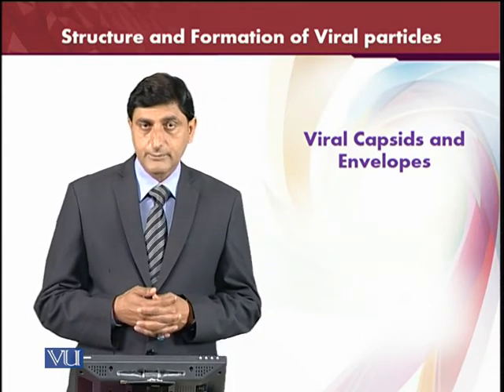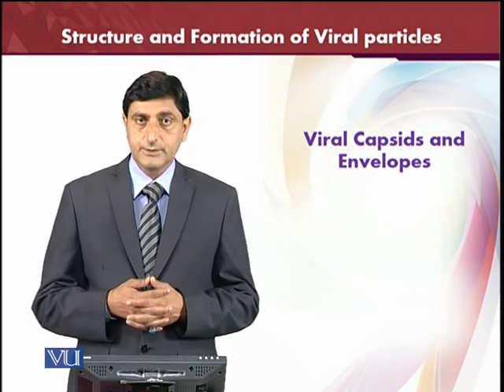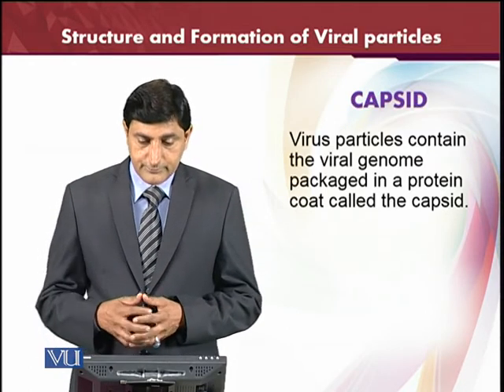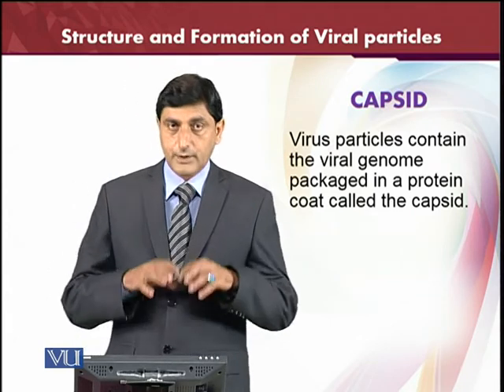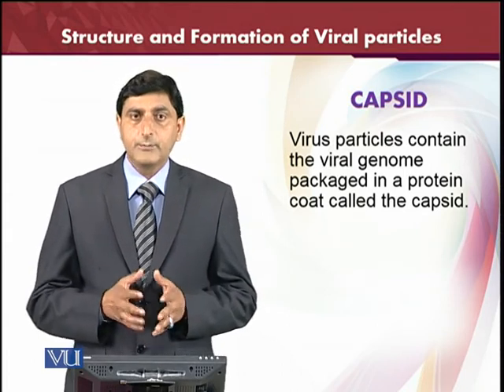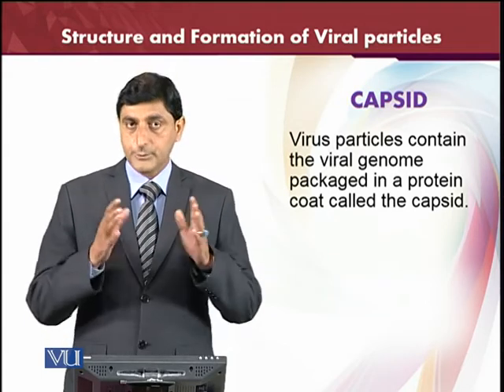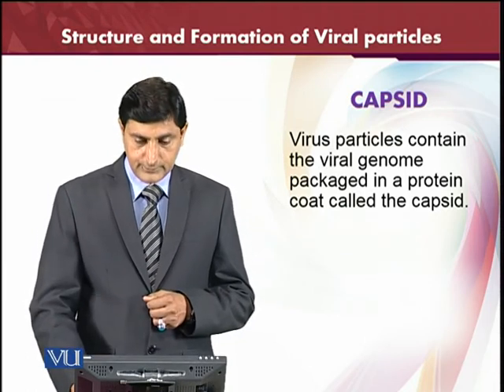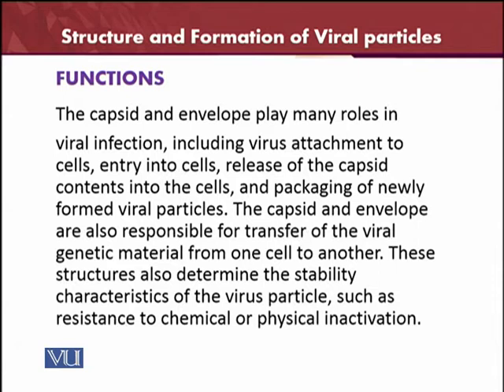BT601_Topic033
BT601 – Virology